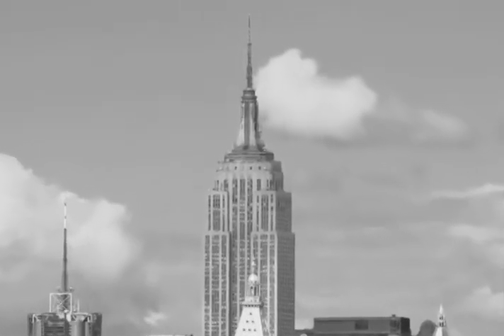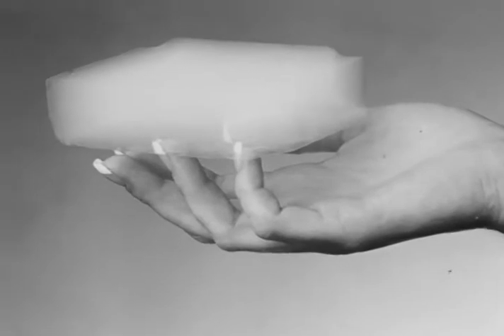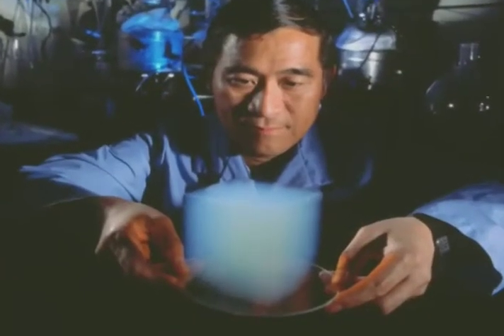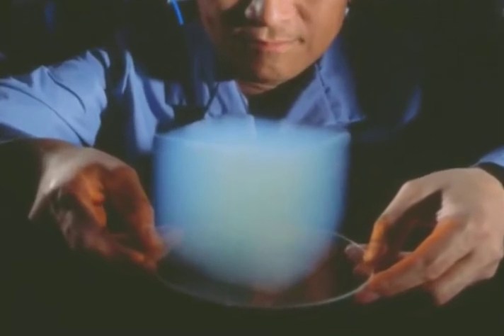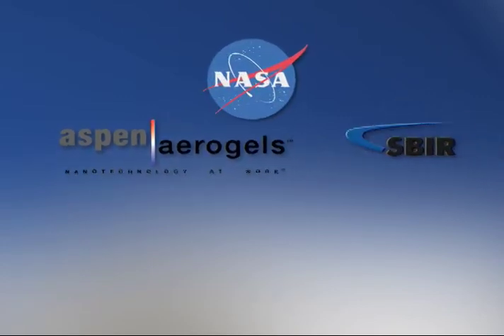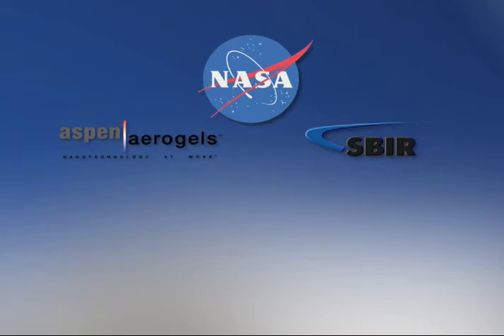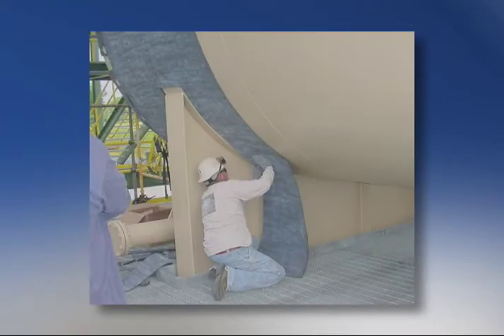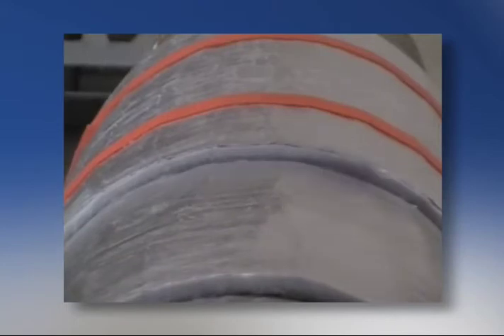Aspen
Aspen Systems Inc. developed an aerogel-manufacturing process solved
the handling problems associated with aerogel-based insulation
products. Their aerogels can now be manufactured into blankets, thin
sheets, beads, and molded parts; and may be transparent, translucent,
or opaque. Aspen made the material effective for window and skylight
insulation, non-flammable building insulation, and inexpensive firewall
insulation that will withstand fires in homes and buildings, and also
assist in the prevention of forest fires. Another Aspen product is
SpaceloftT; an inexpensive, flexible blanket that incorporates a thin
layer of aerogel embedded directly into the fabric. Spaceloft is
incorporated into jackets intended for wear in extremely harsh
conditions and activities, such as Antarctic expeditions.
SpinOff Story:

Aerogel: From Aerospace to Apparel